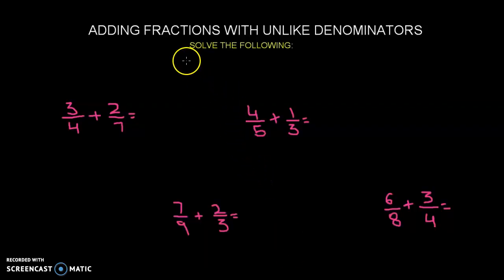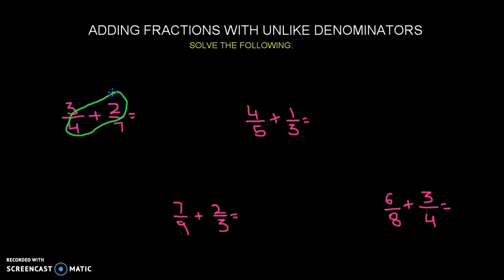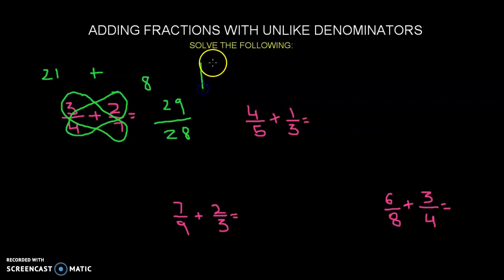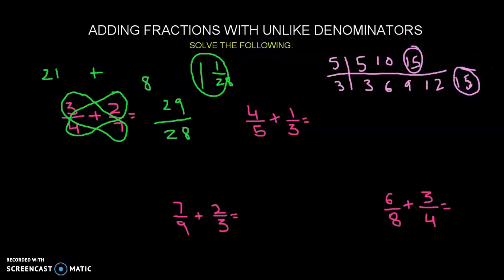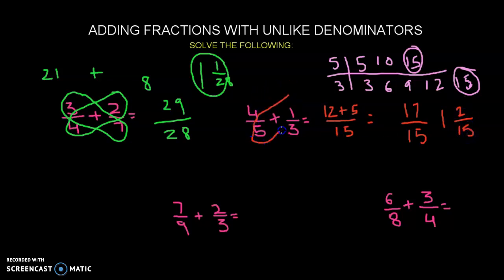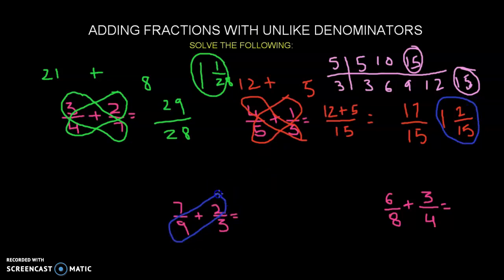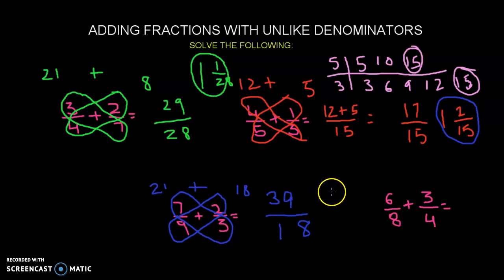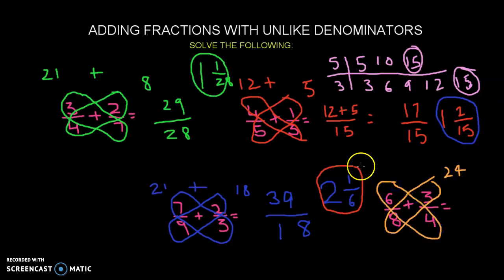Adding fractions | Unlike denominators | Moiz and Zahra